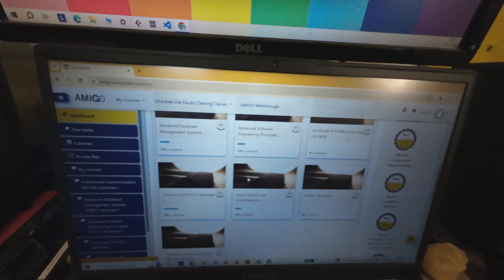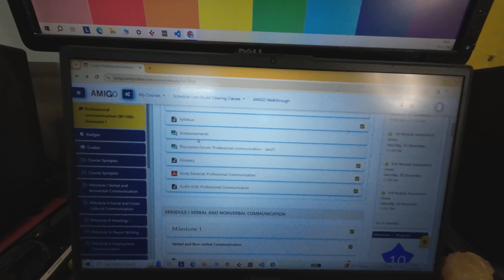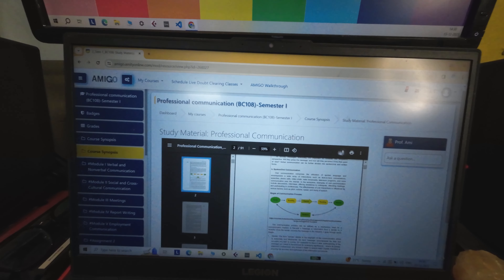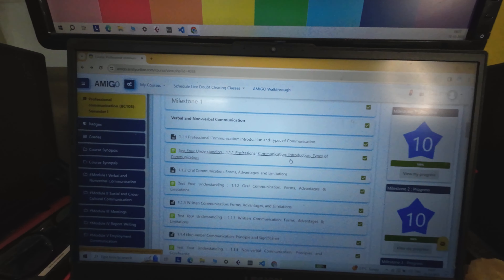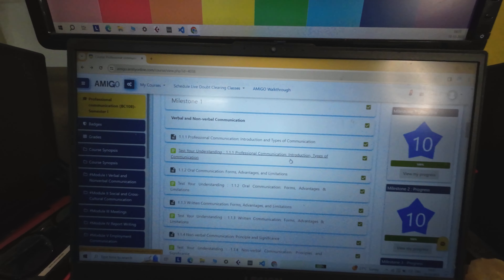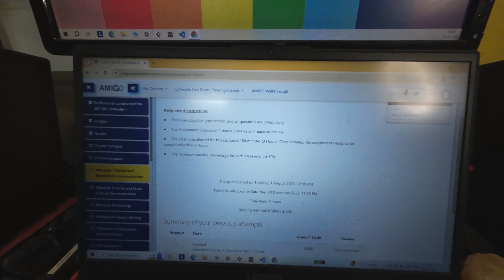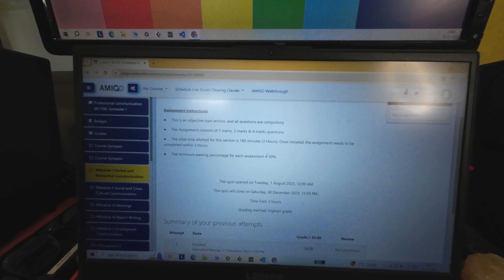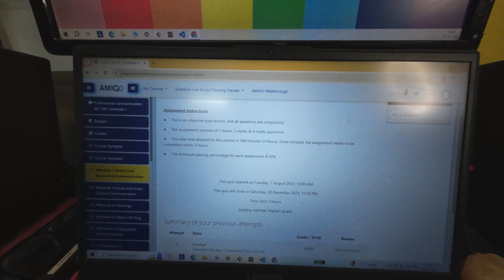Amity Online Assignments: Secret Tips & Tricks Revealed!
Amity Online assignments got you stressed?  Don't sweat it!  This video unlocks the SECRET TIPS & TRICKS to conquer them with ease!  Discover:

Time-saving hacks to maximize efficiency ⏰
Strategies to ace your internal assessments
Insider knowledge from an experienced Amity student

No more late nights or frantic studying! ‍♀️ Get ready to master your assignments, boost your grades, and feel stressless. Click watch & ace your Amity journey!